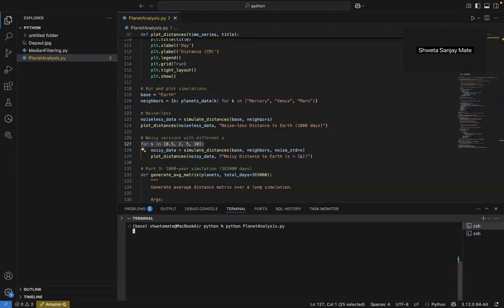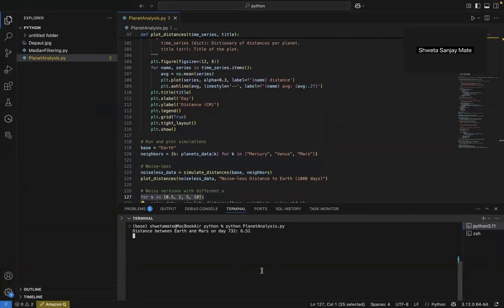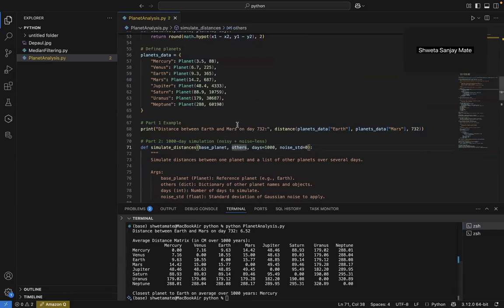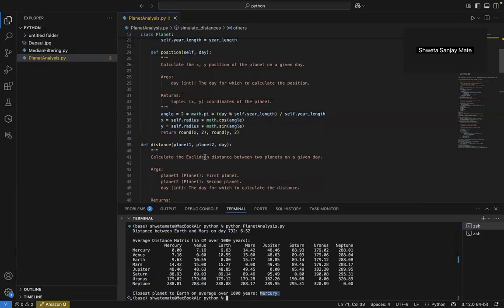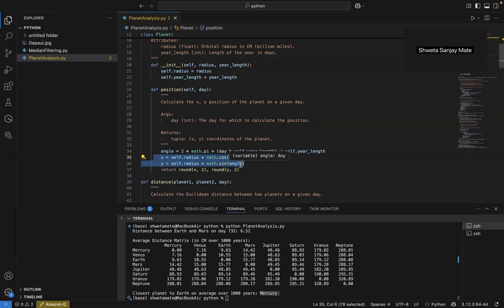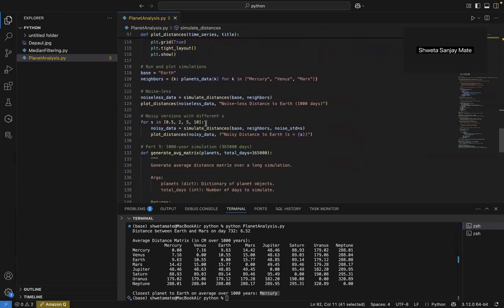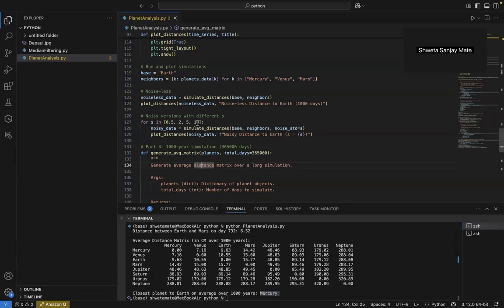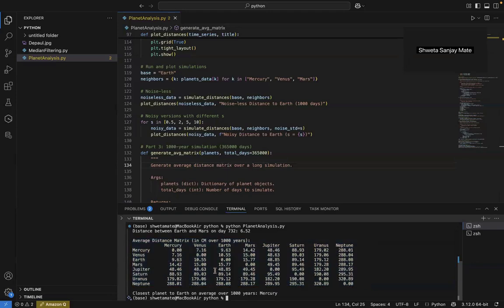Submit A1001 -- PlanetAnalysis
Submit A1001 -- PlanetAnalysis -- Submission